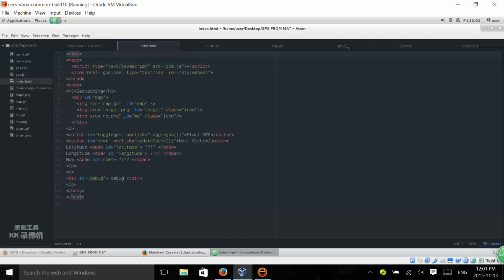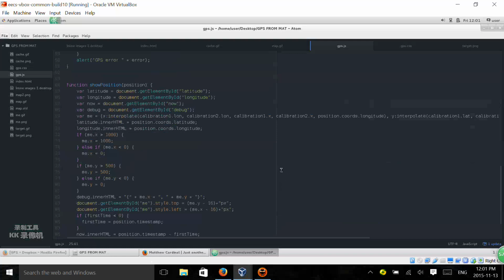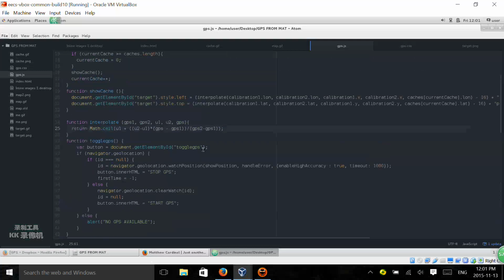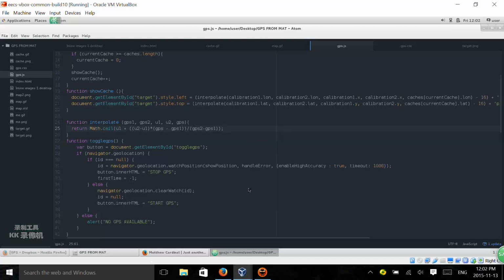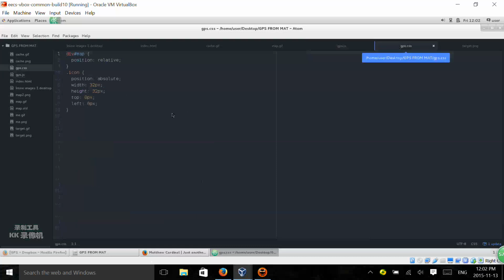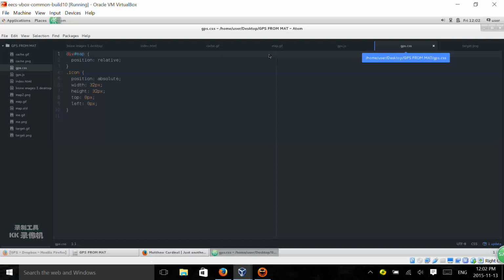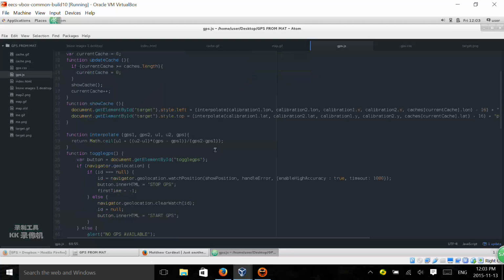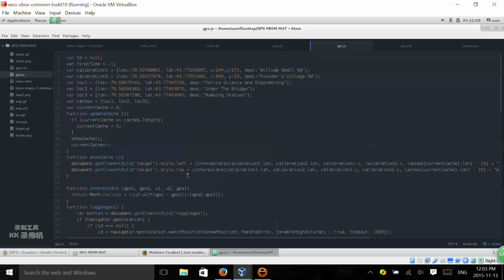EECS 1012 LAB6 Group Matthew Cardinal & Baidi Liu